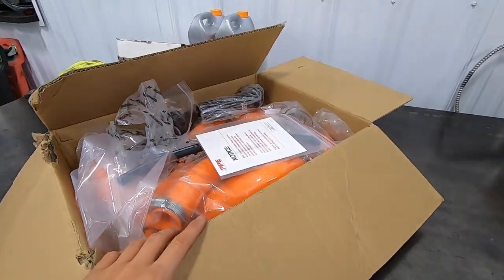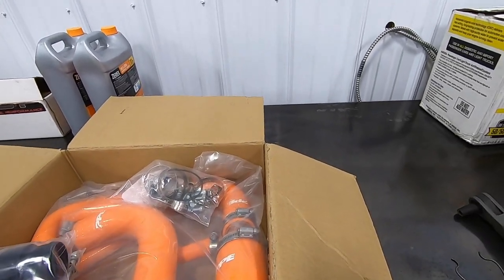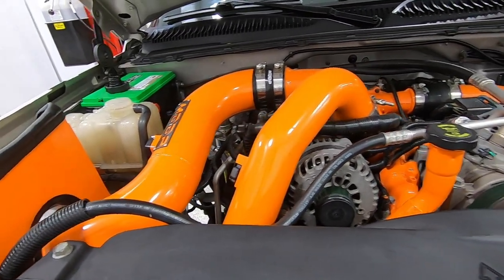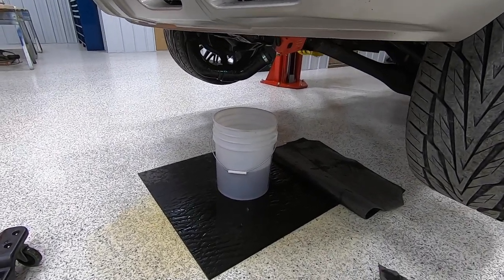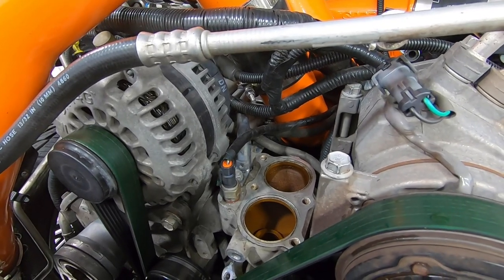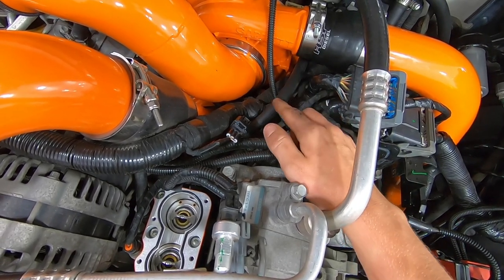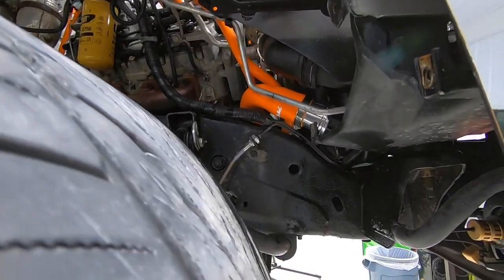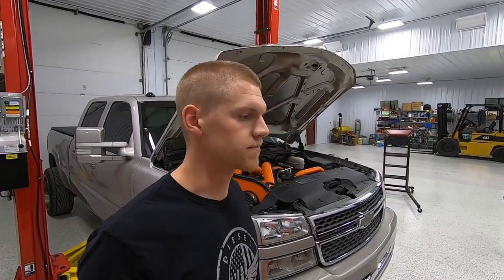COOLING SYSTEM UPGRADES THAT CLEAN UP THE ENGINE BAY FOR A DURAMAX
Today, I install some Mishimoto low temp thermostats, HSP thermostat housing kit, and some PPE orange silicone coolant hoses. Everything is pretty easy and straight forward to install. Hope you all enjoy.

You don't want to miss out on the future plans for the trucks and building!